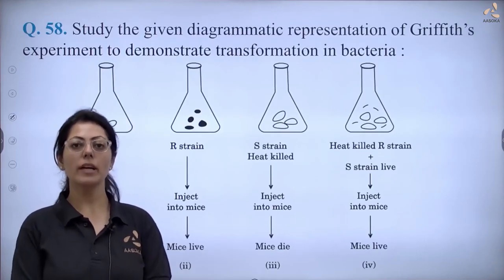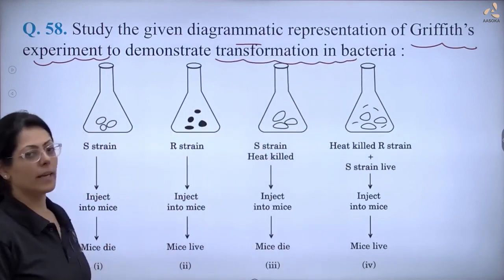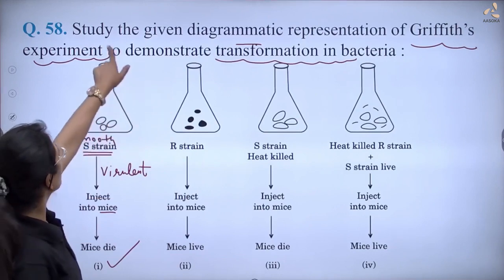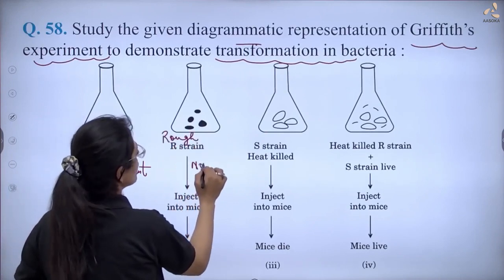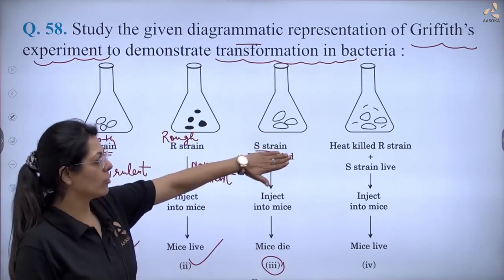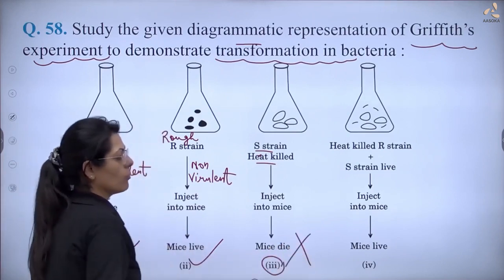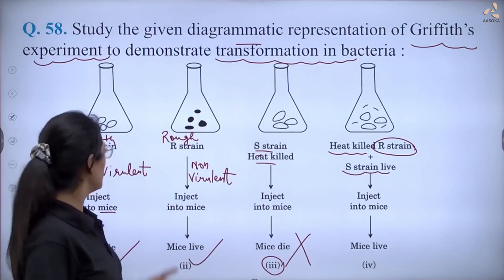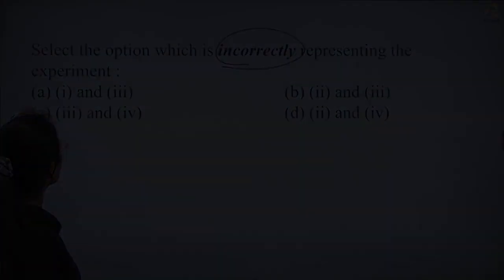CBSE Board Paper/Term 1/Q58. Study the given diagrammatic representation of Griffith’s experiment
Q58. This question explains about the Griffith’s experiment